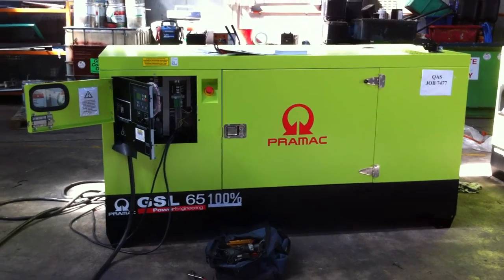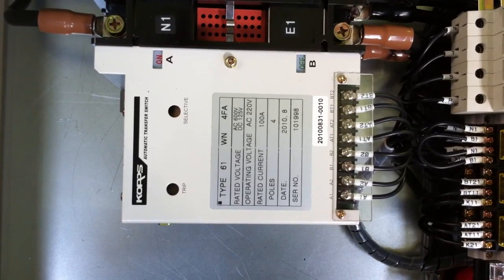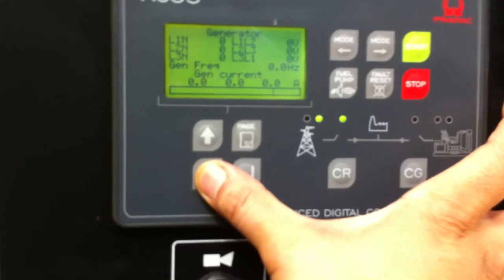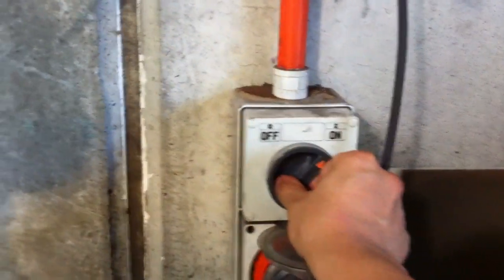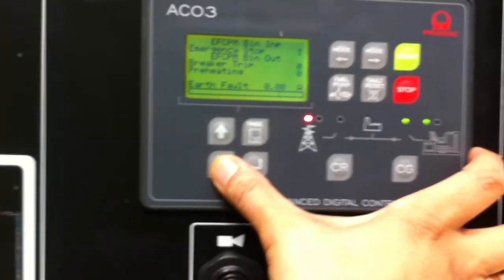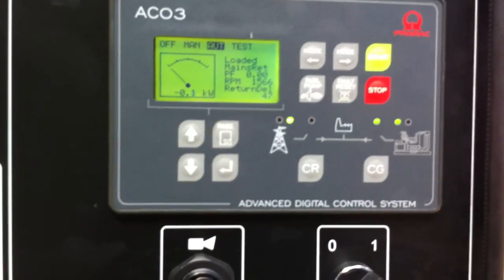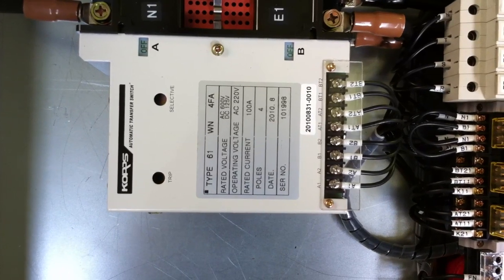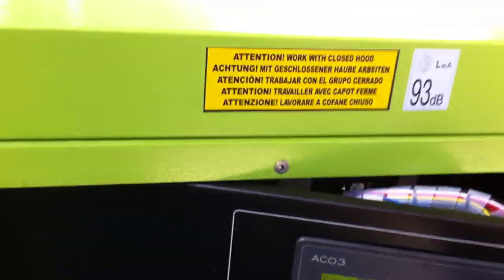Pramac standby power demo with a GSL65D & ATS100A.MOV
Demonstration video on a Pramac GSL65D diesel generator in a standby power application with an ATS100A transfer switch panel. Fully automatic operations during a mains power blackout going from Mains to Generator & back to Mains when power is returned.